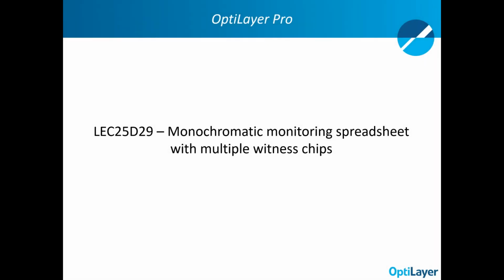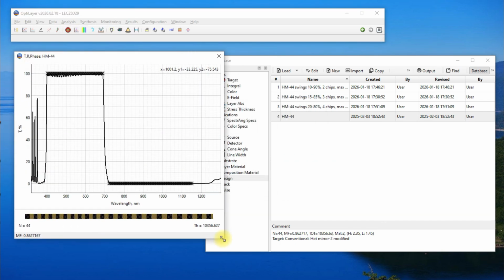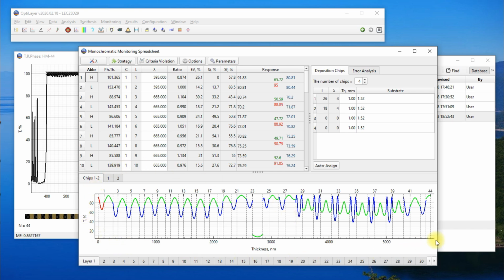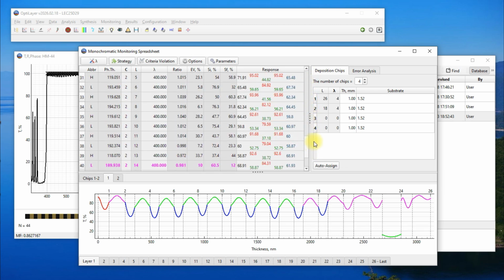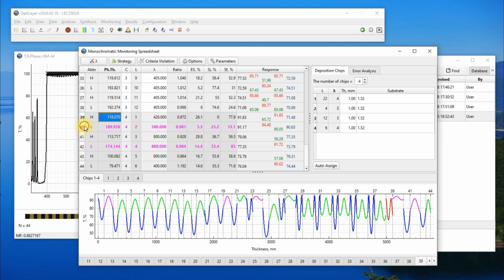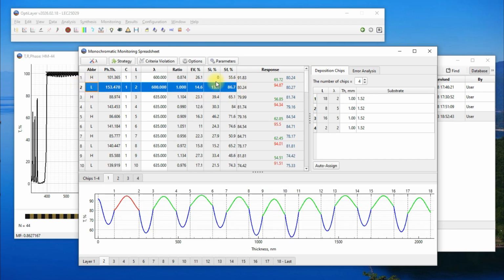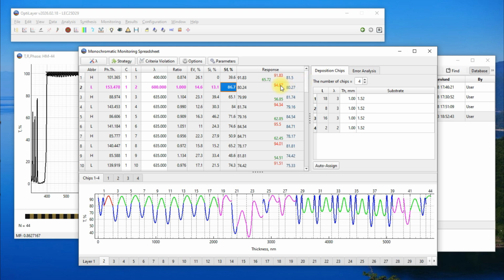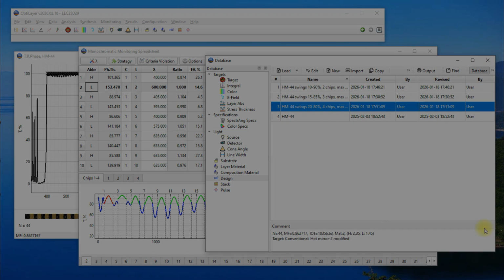LEC25D29 – Monochromatic monitoring spreadsheet with multiple witness chips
Note: Due to the continuous improvement of OptiLayer options and random nature of some of their elements, the results obtained may differ from those described below.

This text describes the automatic creation of monochromatic monitoring spreadsheets with multiple witness chips. This feature is available as an option in the in the Monitoring Spreadsheet menu. Its operation is demonstrated using a 44-layer hot mirror as an example.